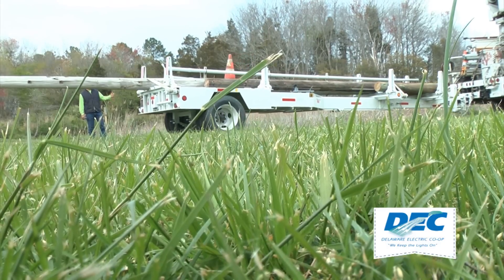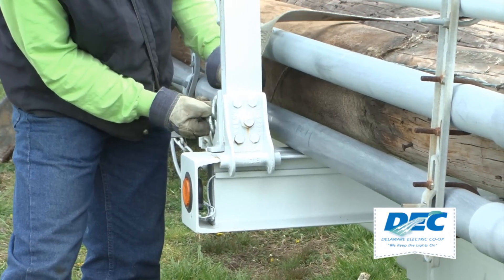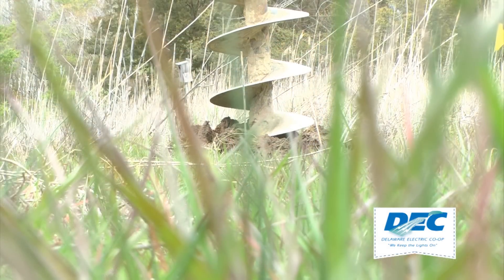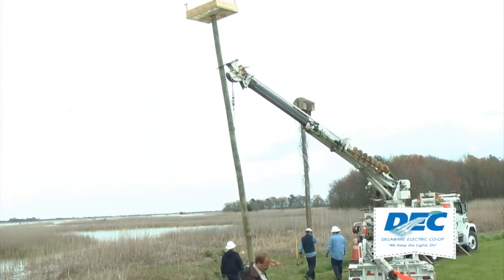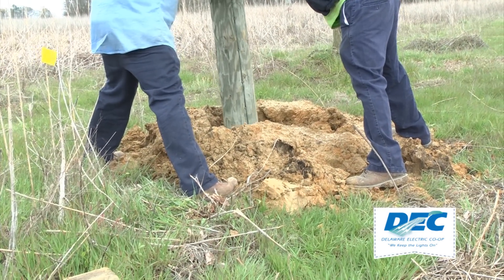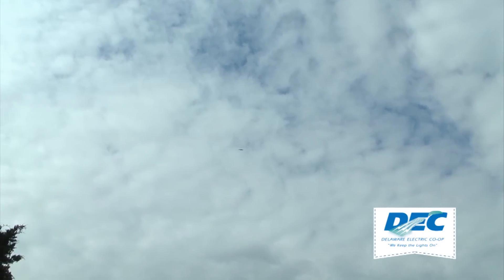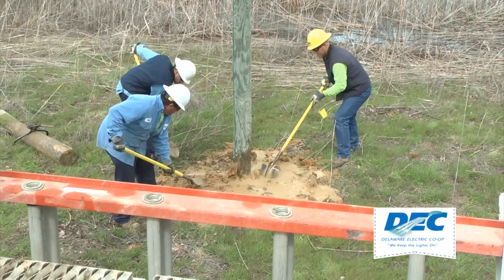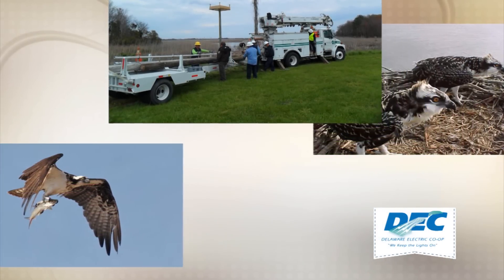DEC Helps Ospreys at Prime Hook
In April DEC crews installed an artificial nest at Prime Hook National Wildlife Refuge near Milton. The nest will provide ospreys with a safe place to nest and raise their young.